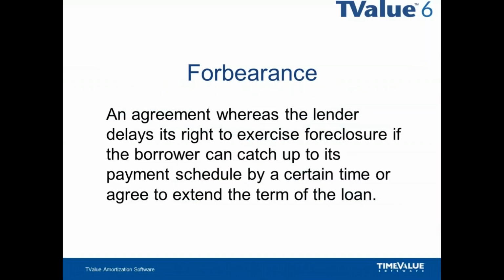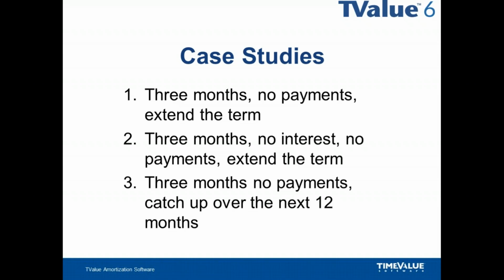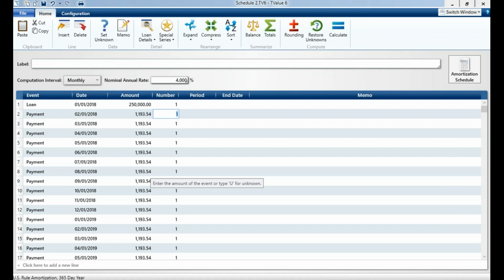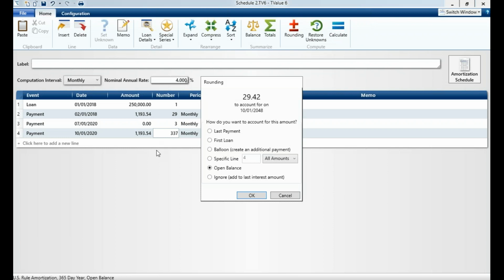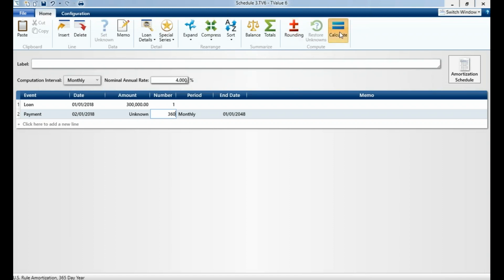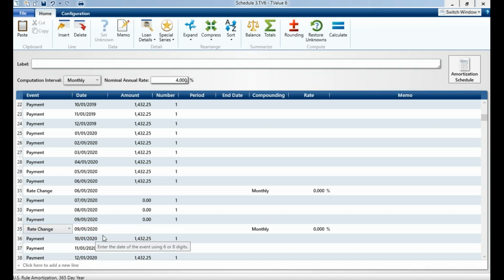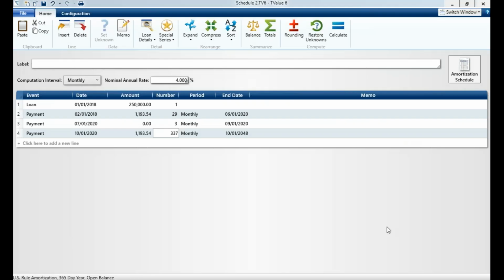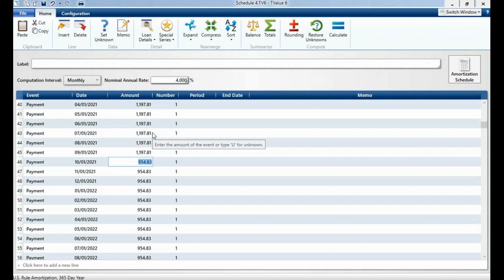TValue 6 - Debt Forbearance and Restructuring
Need to restructure debt.  The powerful capabilities of TValue 6 software can handle literally any situation. In this video, we will show you three compelling case studies that highlight how TValue 6 can assist in navigating complex debt restructuring.

Debt forbearance and restructuring can be challenging processes, requiring the lender and borrower to find a mutual agreement. TValue 6 can provide a solution that simplifies these calculations and empowers financial professionals to explore various scenarios.

Click on the video to see how to see how TValue 6 software can handle three different cases on restructuring debt.